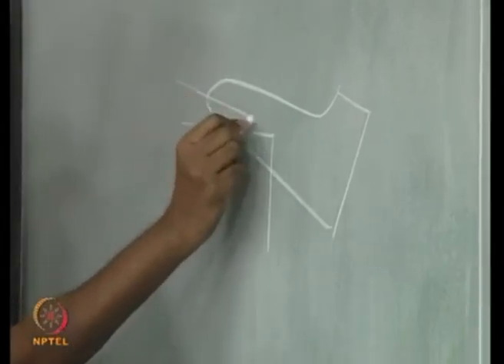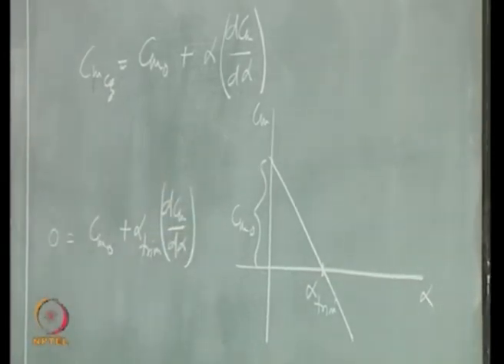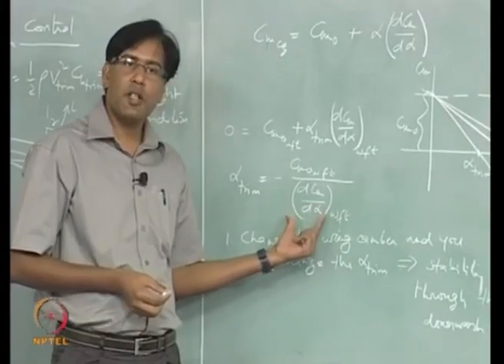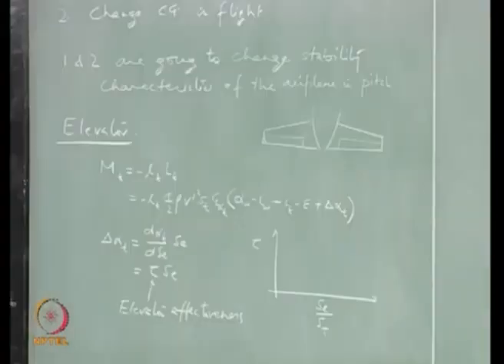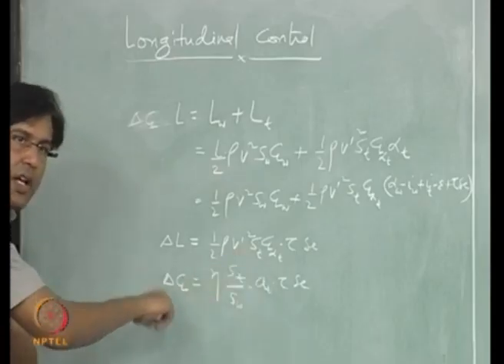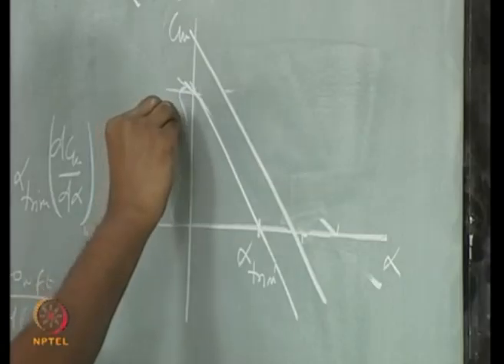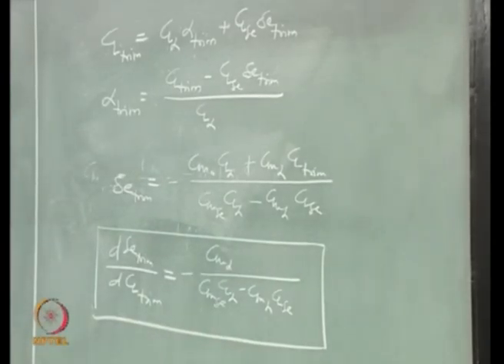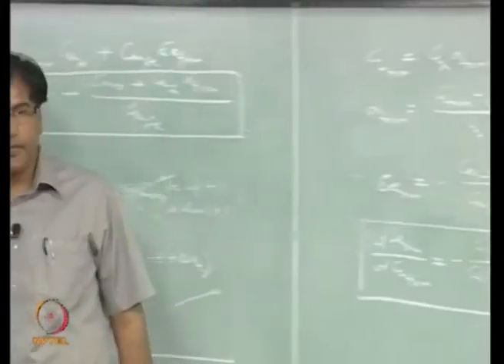Lec 12: Elevator